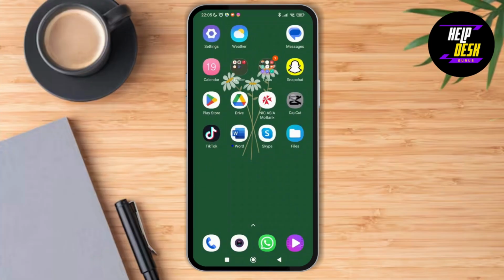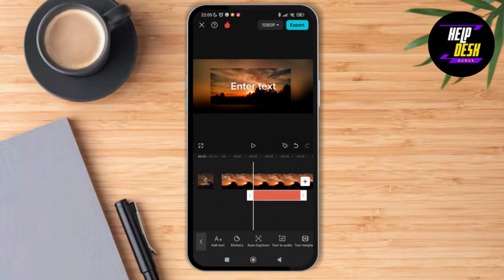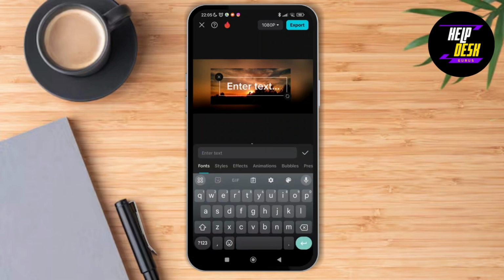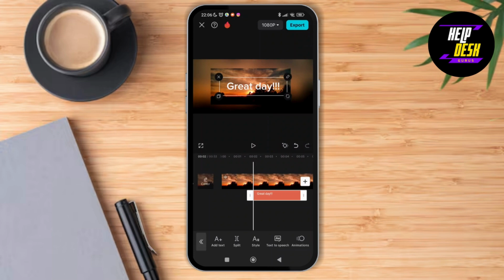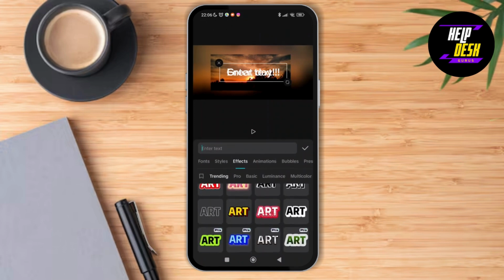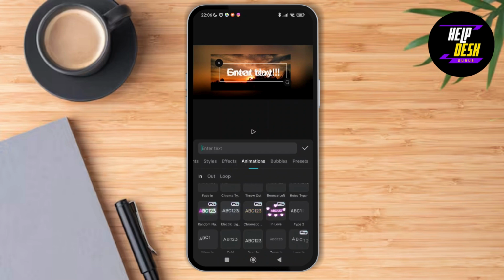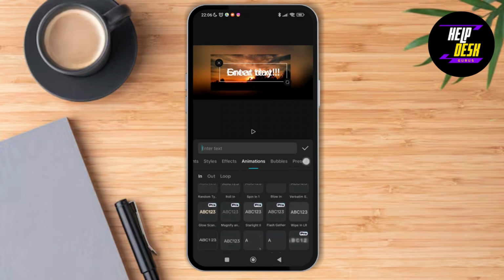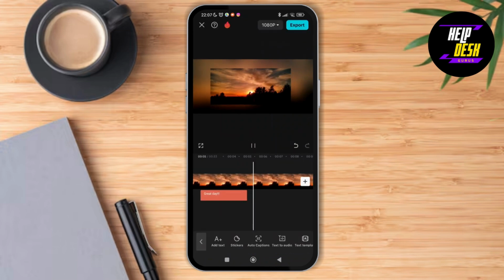Handwriting WRITE ON Effect Tutorial In Capcut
Welcome to our comprehensive tutorial on the "Handwriting WRITE ON Effect in CapCut!" If you want to add a unique and engaging handwritten effect to your videos, you're in the right place. In this video, we will guide you through the step-by-step process of creating the handwriting effect that makes your text appear as if it’s being written in real-time. Whether you're a beginner or looking to enhance your video editing skills, this tutorial will help you elevate your content using CapCut’s powerful features.

In this video, you'll learn:

How to create the handwriting WRITE ON effect in CapCut
Step-by-step instructions for adding text animations
Tips for customizing the effect to match your style
How to adjust timing and speed for optimal results
Techniques to enhance your video with handwritten elements